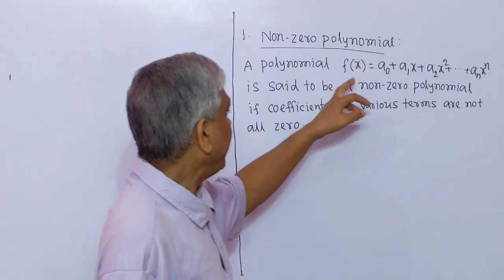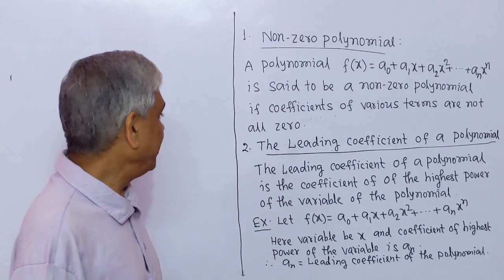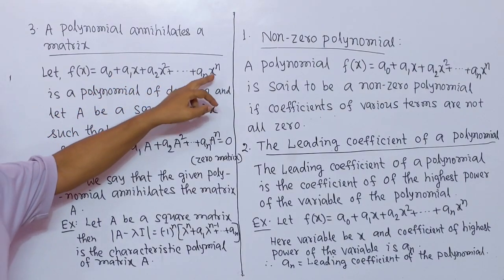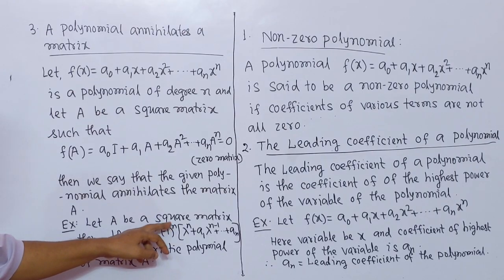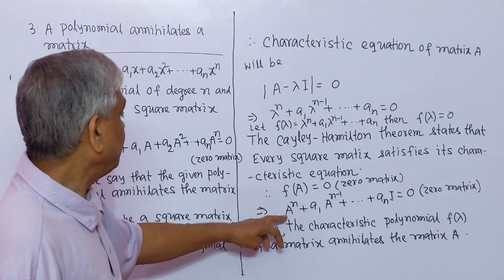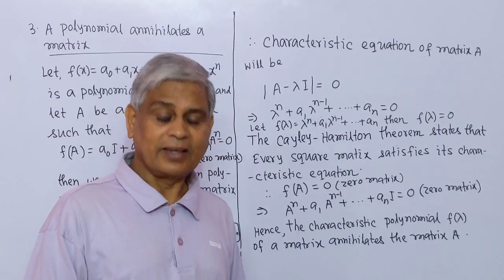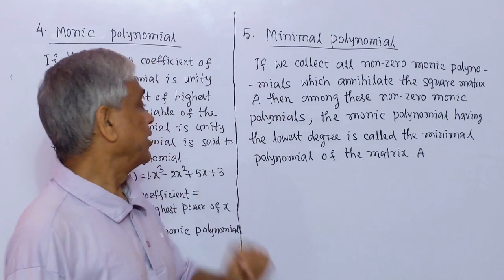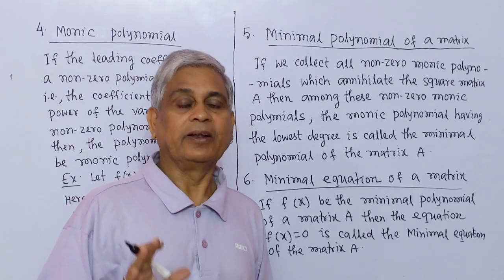Minimal polynomial and minimal equation of a matrix, Lec.-1 (Basic concepts)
Some basic concepts of the chapter minimal polynomial and minimal equation of a matrix have been given.